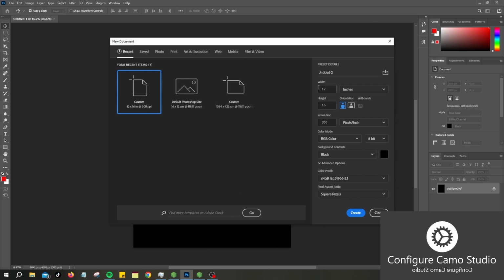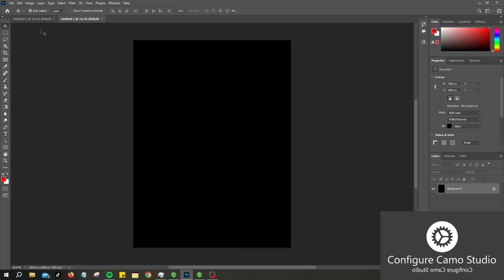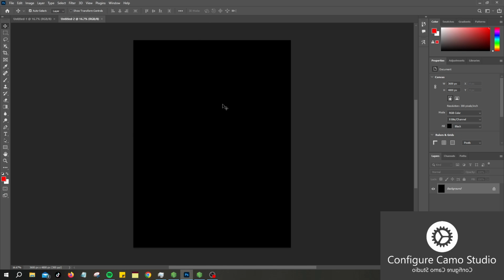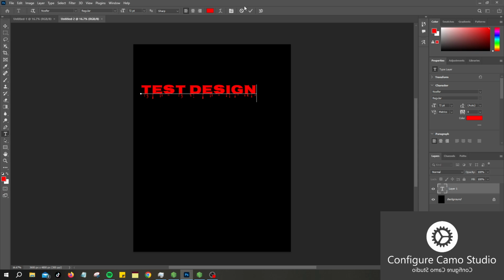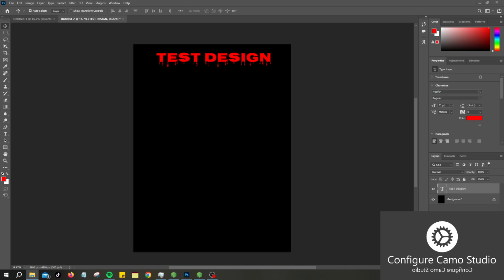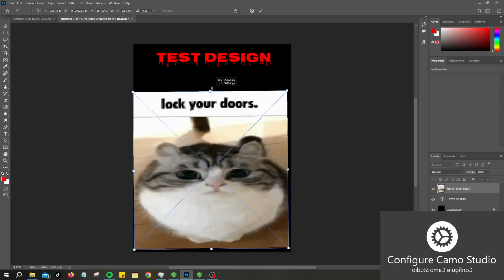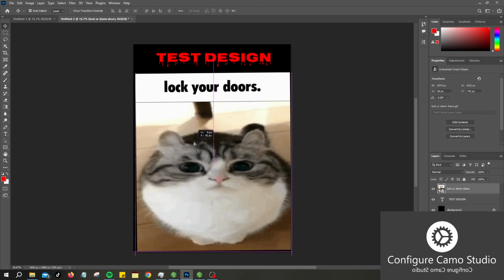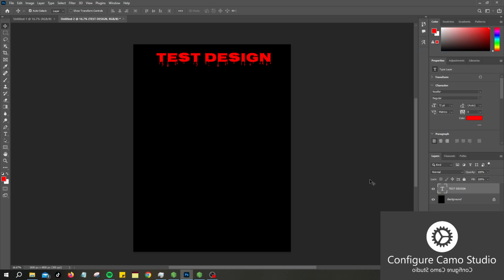Begginers Guide For Using Adobe Photoshop Basic Phothop Things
hey what's going on guys and in todays video I am going to be showing you